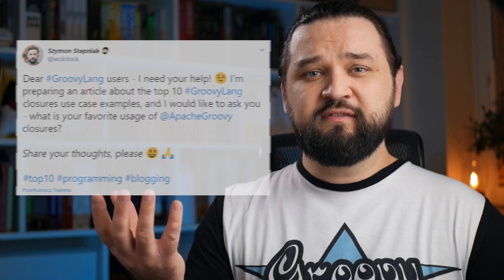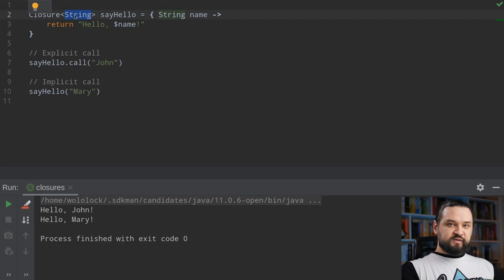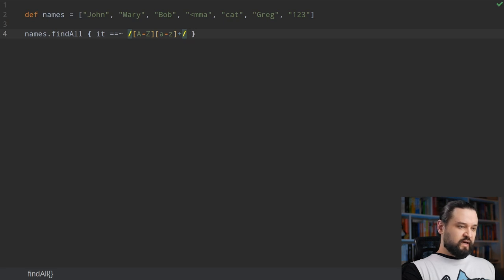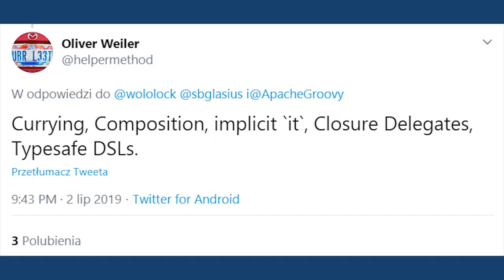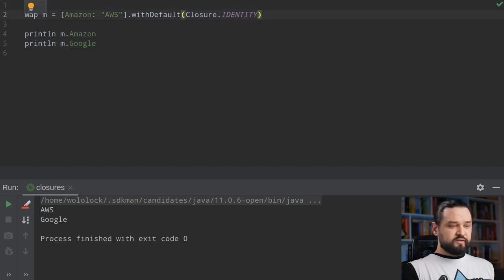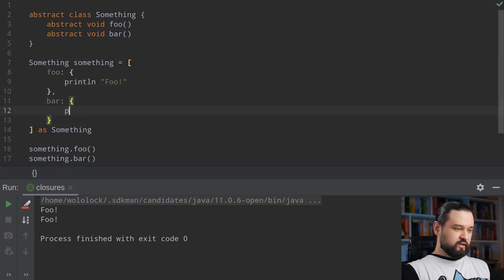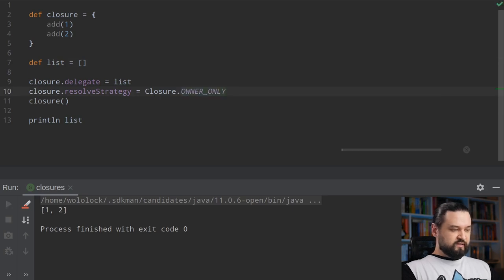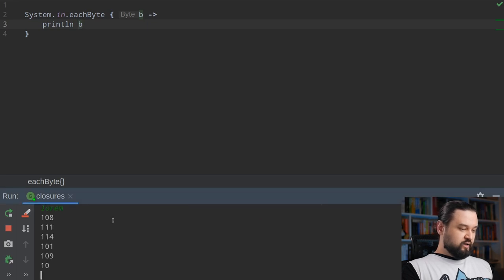10 Things You Can Do With Groovy Closures!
Learn everything you need to know about Groovy closures ■ Groovy Tutorial ■

In this Groovy tutorial, I explore the most popular use cases of using closures in Groovy. The data for those experiments is taken from the Twitter survey I run a couple of months ago I asked Groovy users what are their favorite examples of using closures in particular, and many people provided interesting examples we are going to explore today.

⏱️ TIMESTAMPS:
00:00 | Introduction
00:48 | What is Groovy closure?
05:15 | Ex-0 Using closures with collections
09:40 | Ex-1 Currying and Closure Composition
12:10 | Ex-2 Using Map.withDefault with Closure.IDENTITY and method pointer
13:38 | Ex-3 Regex matcher.replaceAll with a closure
14:53 | Ex-4 Closure to SAM coercion example
16:55 | Ex-5 Collection.inject example
18:18 | Ex-6 Closure delegation
20:42 | Ex-7 Groovy DSL Builders
21:01 | Ex-8 File.eachLine example
21:50 | Ex-9 System.in.eachLine example
22:53 | BONUS information about Groovy 🙂

If you decide to click that link and subsequently make a purchase, I will get a small percentage from your purchase. The commission I earn comes at no additional cost to you. Thank you for supporting my channel so I can continue to provide you with free content on a regular basis!

And remember - it's all about helping YOU to become a better software developer! Thanks!